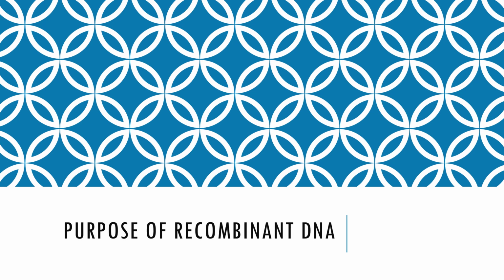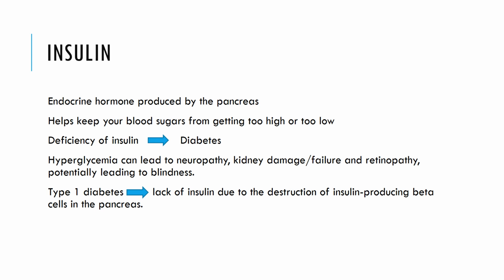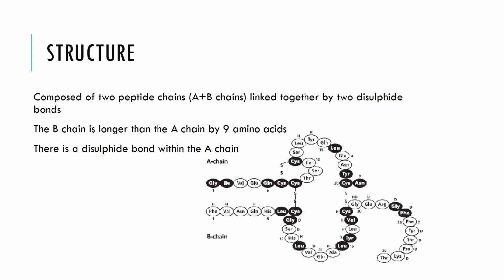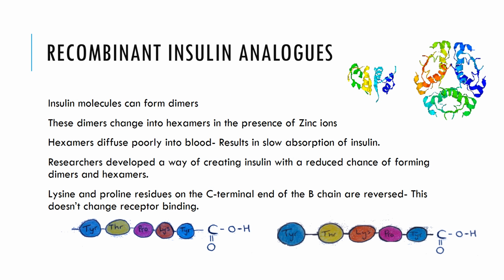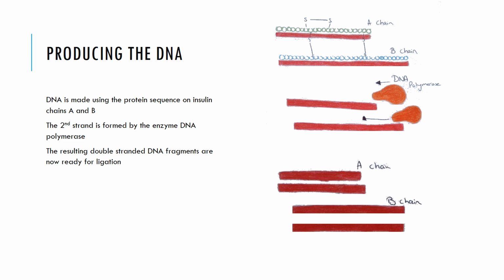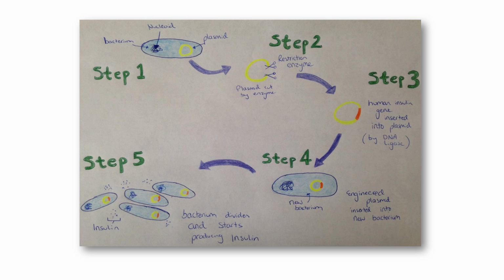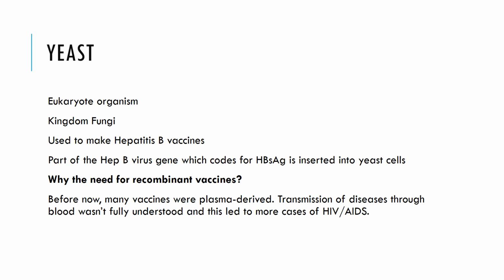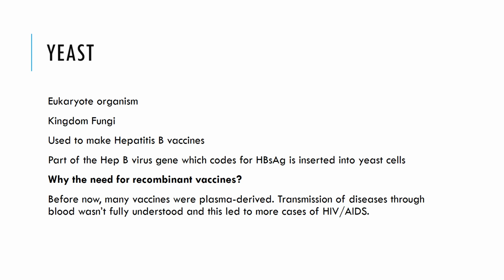Purpose of Recombinant Dna